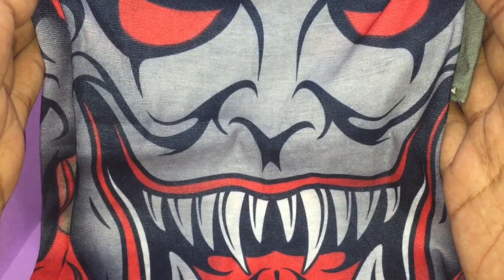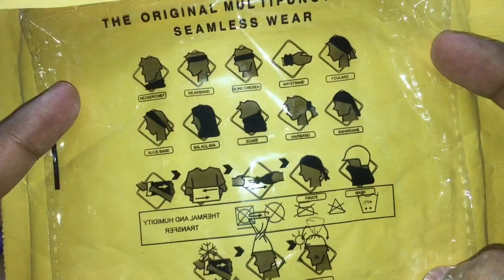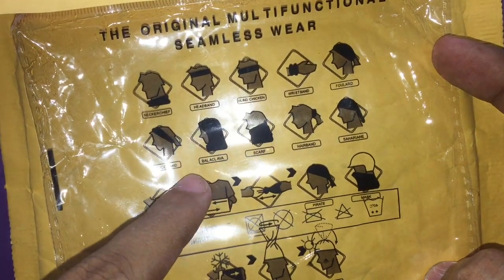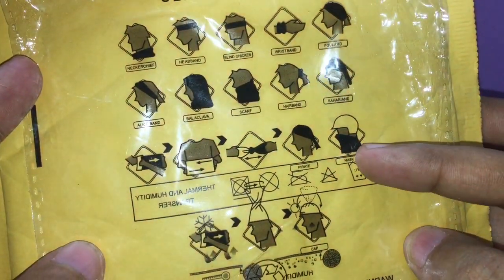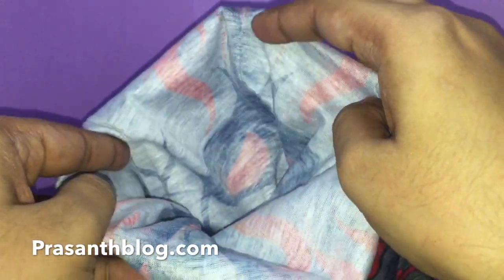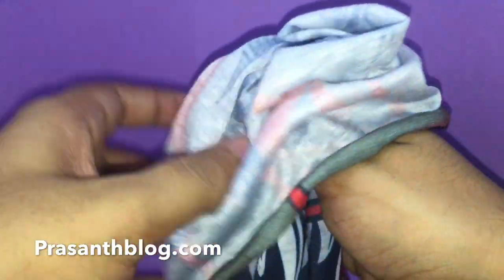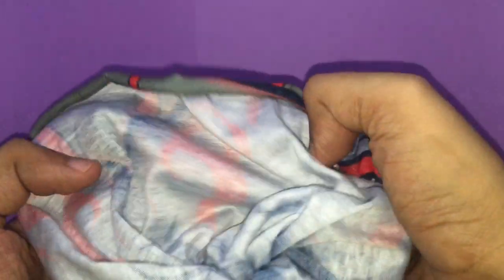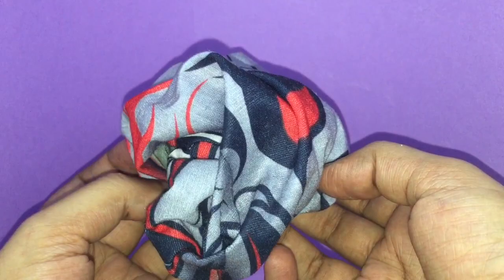Multifunctional Seamless Wear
This Multifunctional Seamless Wear is interesting. Who knew such a small cloth could be so versatile. It costs Rs 150 around $3.